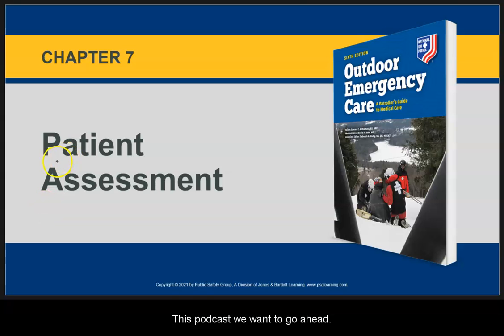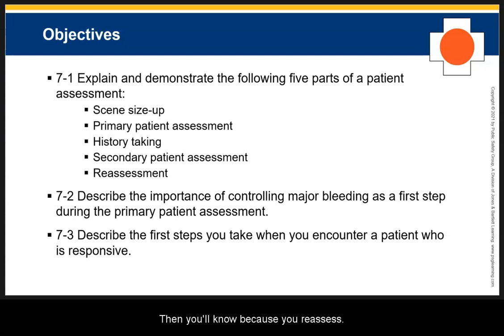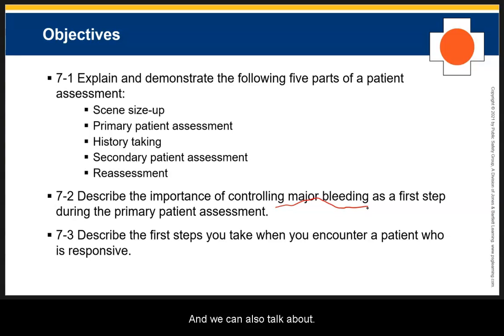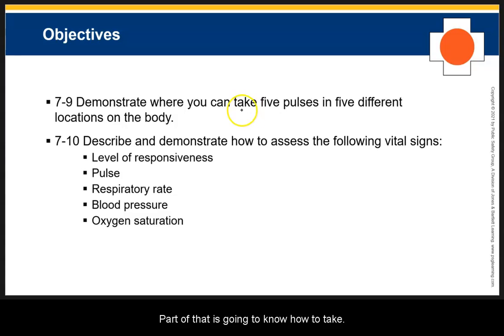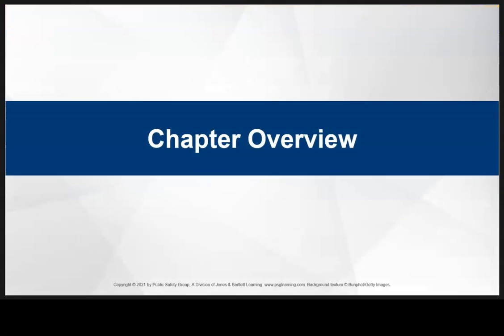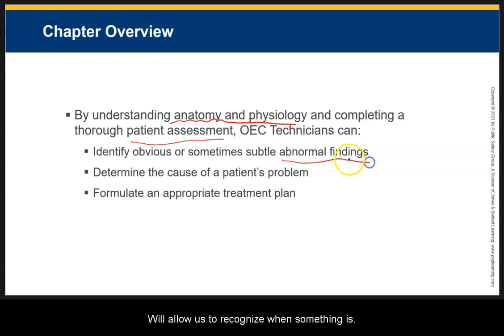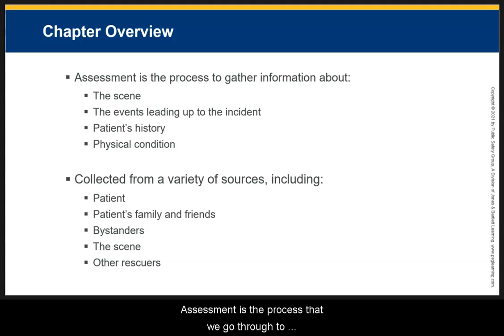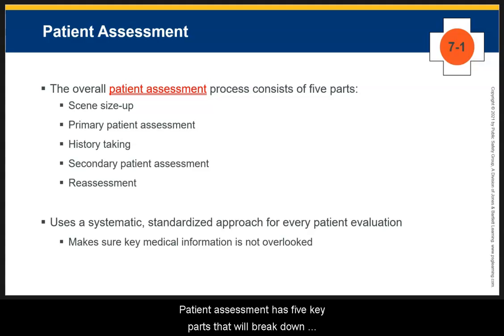Chapter 7.1 Overview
This video introduces Chapter 7 and covers the objectives related to patient assessment.